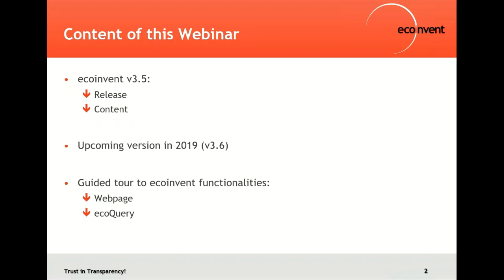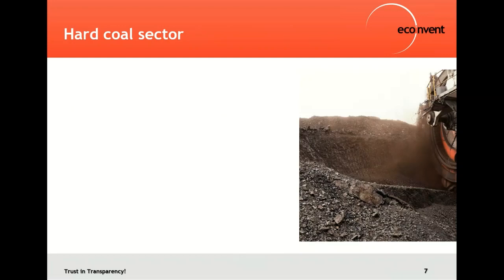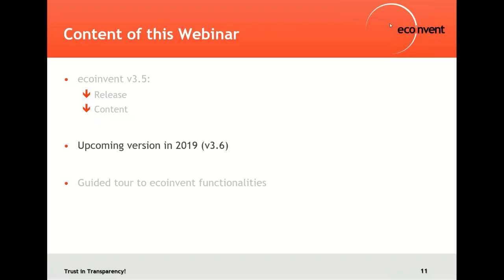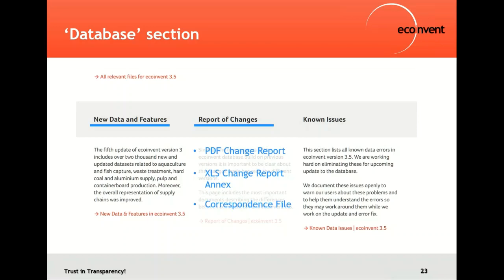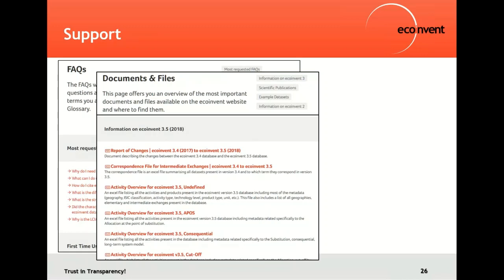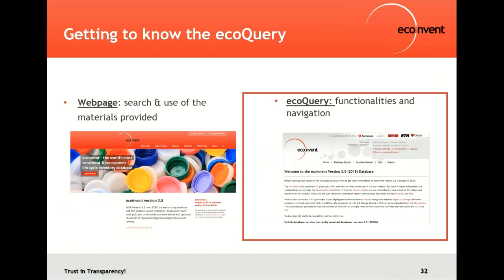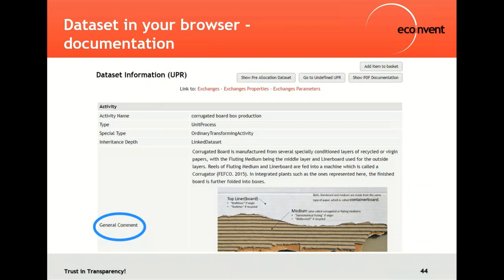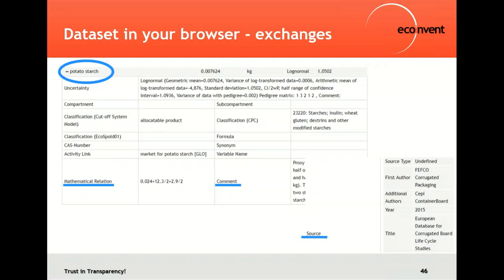Introduction to ecoinvent version 3.5 - 14&15 Jan 2019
In this webinar you will be introduced to the new data released with the version 3.5 of the ecoinvent database as well as an introduction to the ecoinvent webiste and where you can find all the information you need.